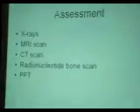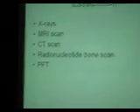Vertebroplasty for osteoporotic vertebral compression fractures part 2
Dr.G.P.V.Subbaiah spine associates at Global hospitals, Hyderabad,India, discussing about vertebroplasty for osteoporotic VCF.